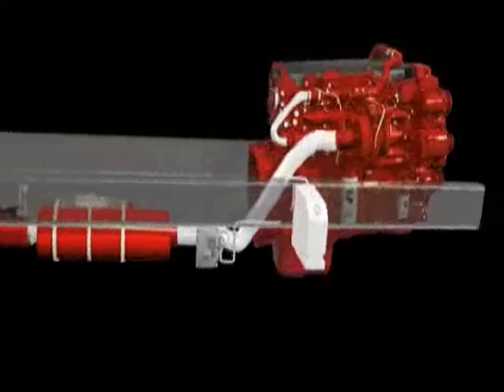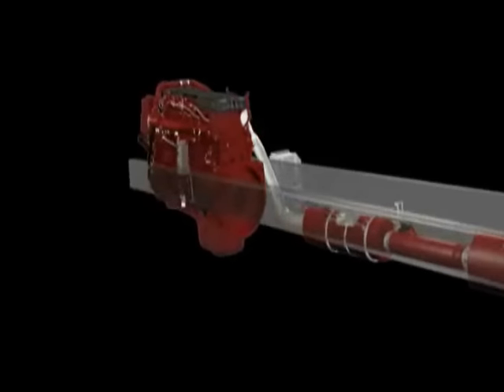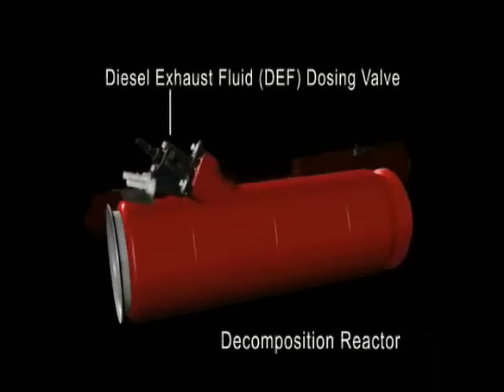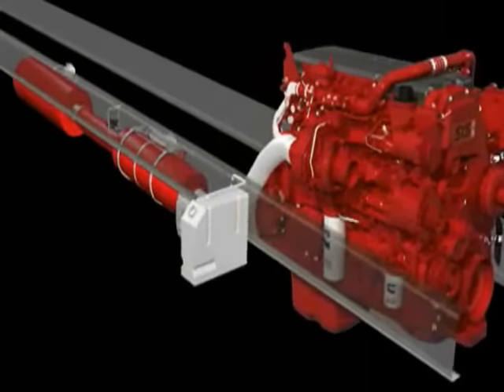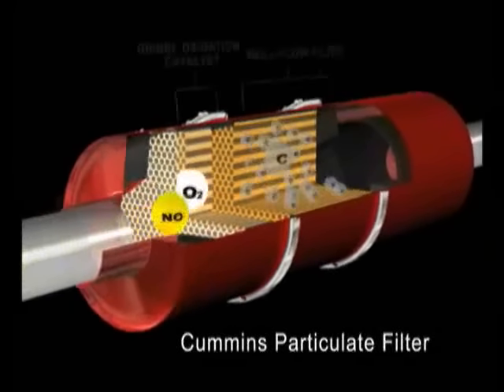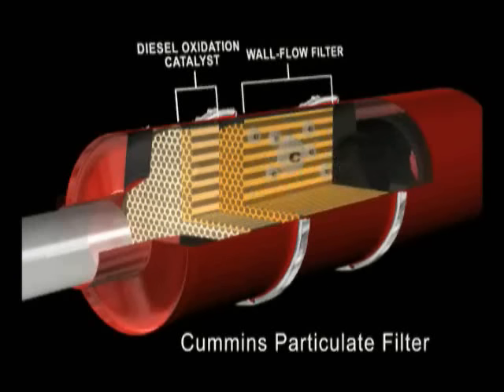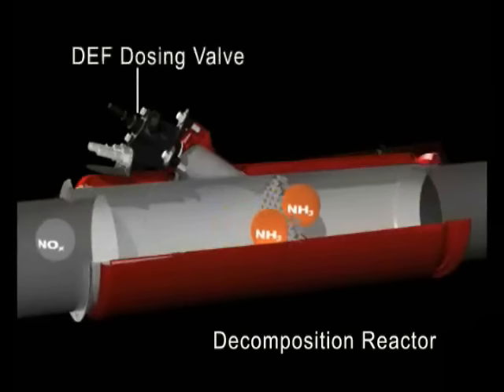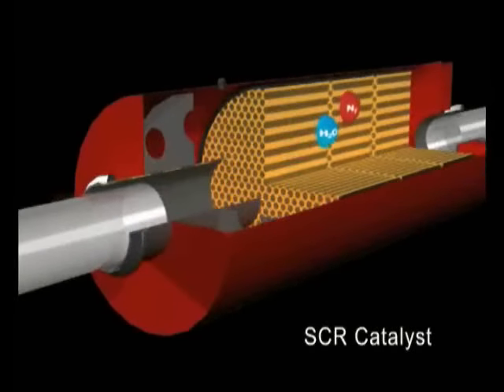Diesel Exhaust Fluid (DEF) - How it works.